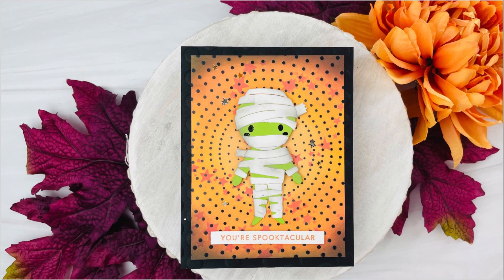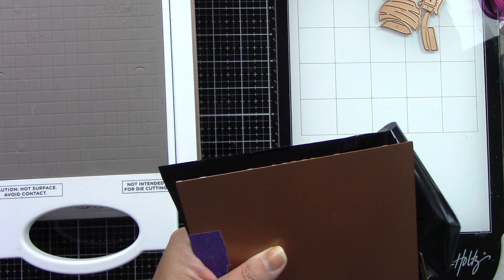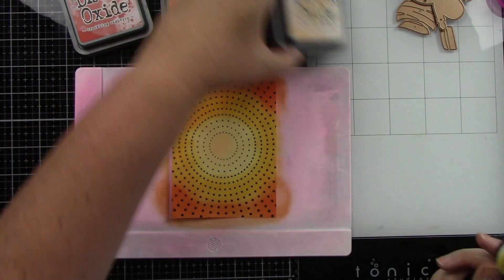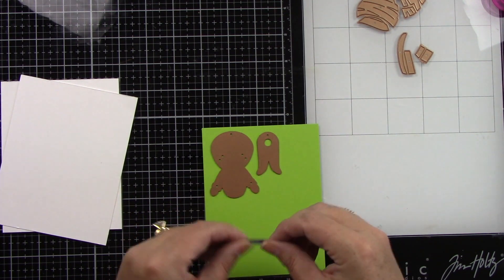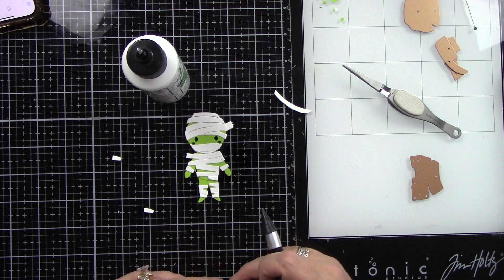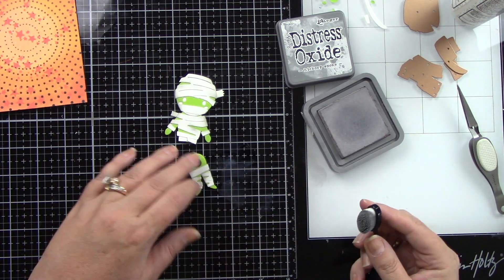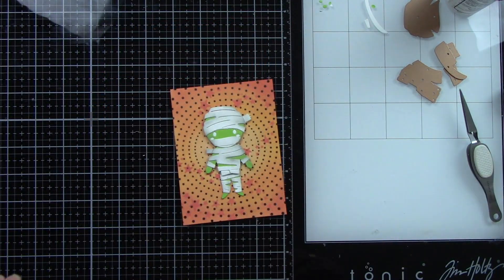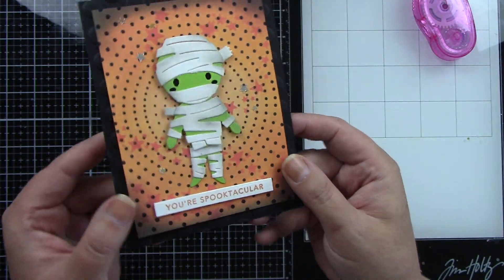Create An Interactive Halloween Card | Spellbinders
Hello crafty friends,  I created an interactive card using awesome products from Spellbinders. I hope you enjoy!
Hugs,
Joy

• Dancin' Mummy Etched Dies | Boo Dance Party – Spellbinders Paper Arts

• Hypnotic Background Glimmer Hot Foil Plate | Boo Dance Party – Spellbinders...

• Distress OXIDE | Ink Pad | Crackling Campfire – Honey Bee Stamps

• Lime Sirio | Colored Cardstock Paper | Solid-Core 80 lb. Cover

• Simon Says Stamp WHITE CARDSTOCK 120# 12 Pack 120WCBW at Simon Says STAMP!

• Glaze Pen Bold Point 2pk - Black – Honey Bee Stamps